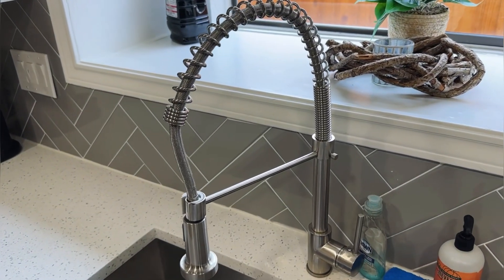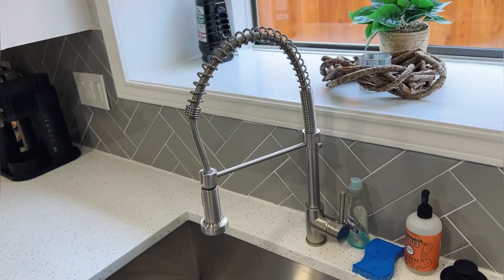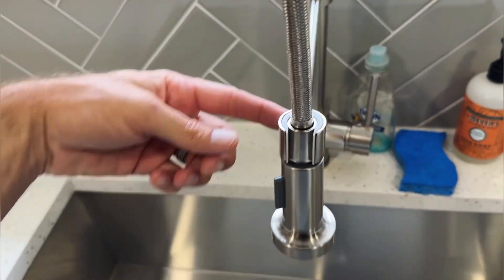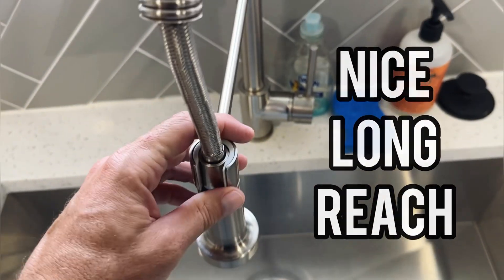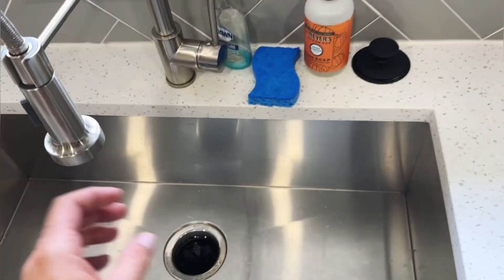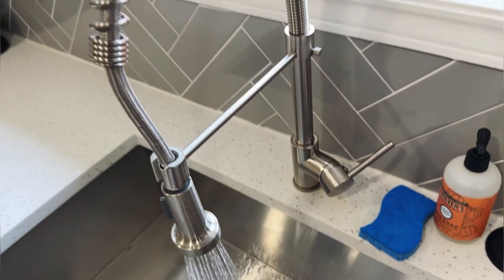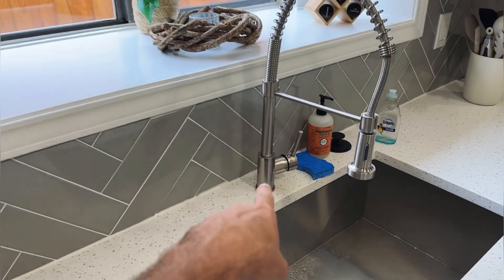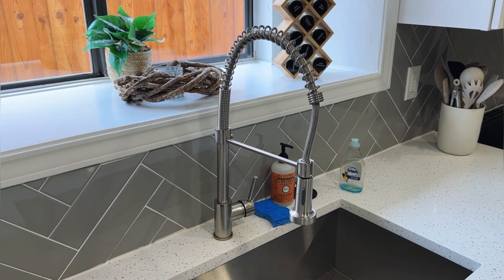MUST WATCH Commercial Kitchen Faucet CLOSE UP DETAILS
Introducing the OWOFAN Kitchen Faucet - a versatile and stylish addition to your kitchen or utility space. This stainless steel industrial faucet with a brushed nickel finish is designed to elevate the functionality and aesthetics of your farmhouse, camper, laundry room, utility sink, RV, or wet bar.

Crafted with durability in mind, this single-handle faucet is built to withstand everyday use. The stainless steel construction ensures long-lasting performance and resistance to corrosion, making it an ideal choice for busy households or outdoor settings.

The industrial design of the OWOFAN Kitchen Faucet adds a touch of modern sophistication to any space. Its sleek silhouette and brushed nickel finish create a visual statement, complementing a range of decor styles.

With its convenient single-handle operation, you can easily control the water flow and temperature, allowing for smooth and precise adjustments. The one-hole installation makes it hassle-free to integrate this faucet into your existing setup.

Upgrade your kitchen or utility space with the OWOFAN Kitchen Faucet. Experience the perfect blend of functionality and style as you enjoy its reliable performance and stunning aesthetics. Whether you're washing dishes, doing laundry, or entertaining guests, this faucet is a practical and elegant choice.